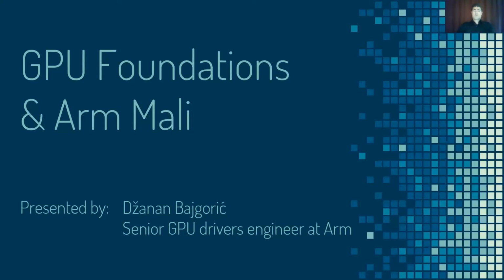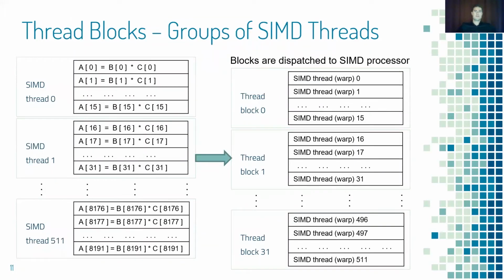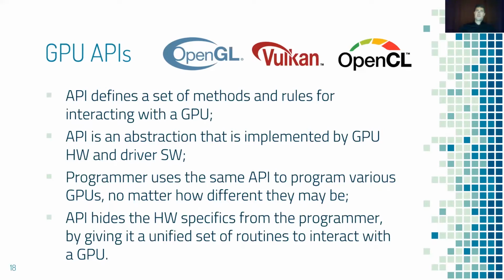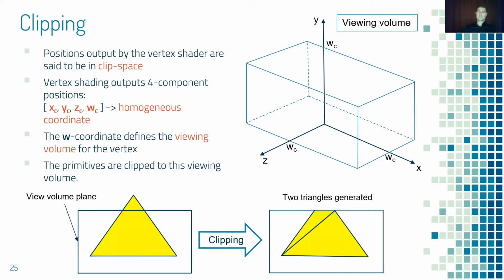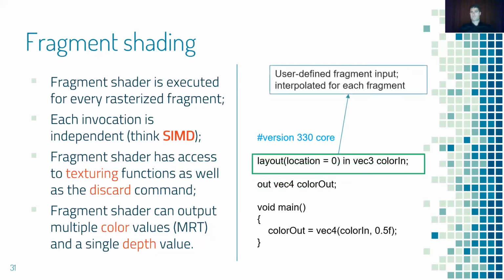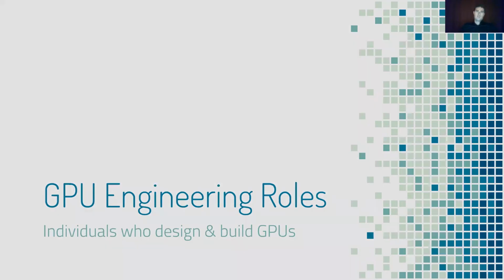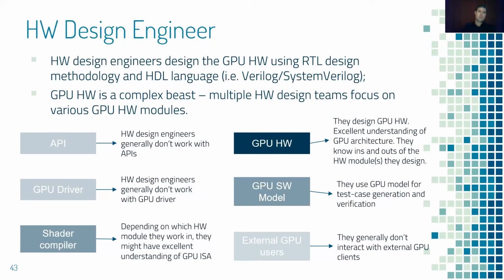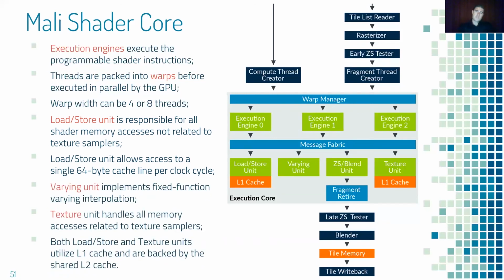Futures Webinar: Džanan Bajgorić - What's crunching my data? GPU Foundations & ARM Mali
Dzanan is a senior GPU Drivers Engineer at Arm Norway. He graduated from the Faculty of Electrical Engineering in Sarajevo and completed his master's degree at the Technical University of Wroclaw, Poland. While completing his master's studies Dzanan landed an internship at Dolby Laboratories where in less than three years he became a technical leader. In 2017, Dzanan made a career shift and moved to Trondheim, Norway to take up a role with Arm,  the semiconductor and software design giant which was valued at US$32 billion in 2016. Dzanan becomes fascinated with Graphics Processing Units due to their applications in computer graphics as well as the massively parallel architecture that enables them to process an enormous amount of data efficiently.
Dzanan is currently working on the "Mali series of graphics processing units (GPUs) and multimedia processors".

About the presentation:
Graphics processing units and their role in modern computing can not be underestimated. Alongside the central processing unit (CPU), the GPU is the primary enables for processing enormous amounts of data for our modern computing needs. In this presentation, we will take a look at GPU architecture and touch on the various application programming interfaces
used to interact with GPUs. We will look at the applications of GPUs, including their role in the computer graphics as well as other fields such as machine learning, neural networks, and image/video processing.

Engineers from many different fields must work together in order to design a successful GPU. We will discuss some of these roles to get a better idea of various positions an engineer can take on in a GPU organization.

Finally the presentation we will discuss ARM Mali, which is ARM's flagship GPU and Dzanan will share more details about his own role within the ARM Mali team.
The foundation aims to transform Bosnia & Herzegovina into a prosperous nation that can respond to the challenges of the 21st Century. It does this by empowering the youth through non-formal education, technology access, and development of world-class leadership skills.